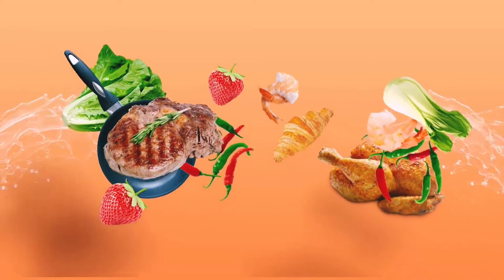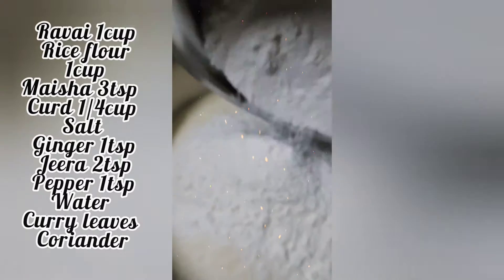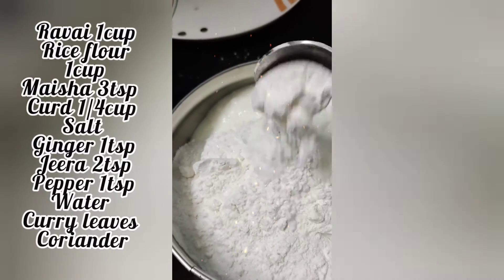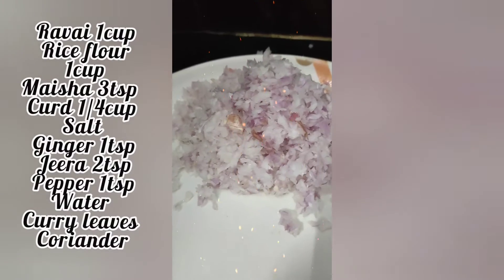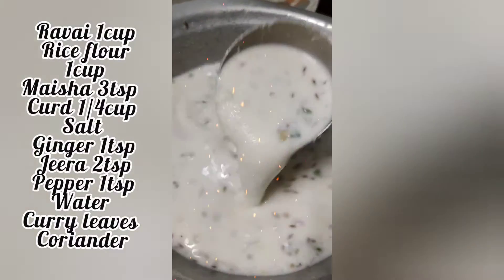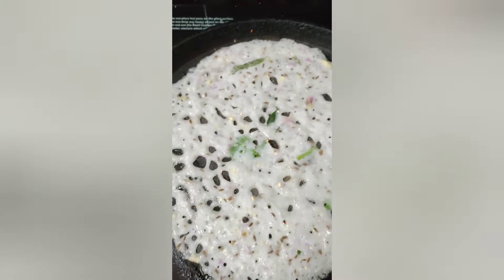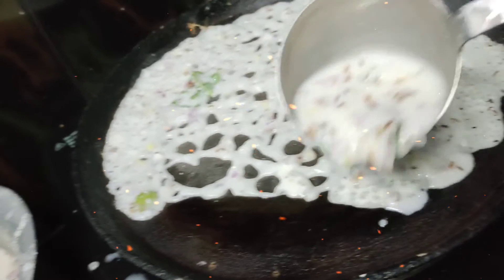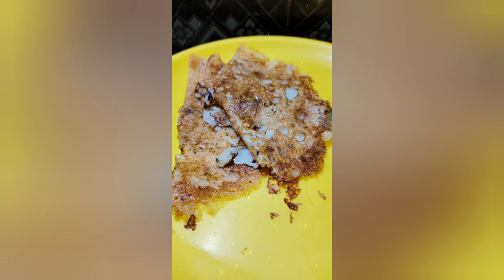hotel style onion rava dosa/ வீட்டில் இருக்கும் பொருட்களை பயன் படுத்தி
hi dear all

hope u all like my videos

onion rava dosa#homemade#cookinglover

simple incredients
hotel style onion rava dosa